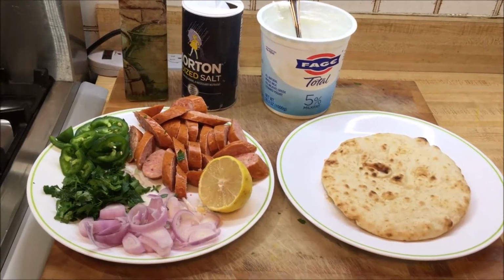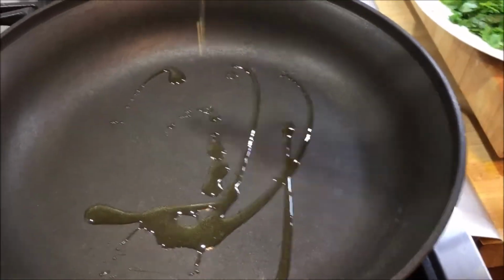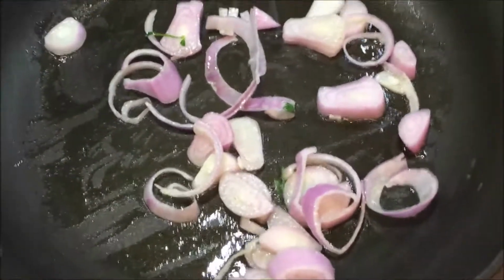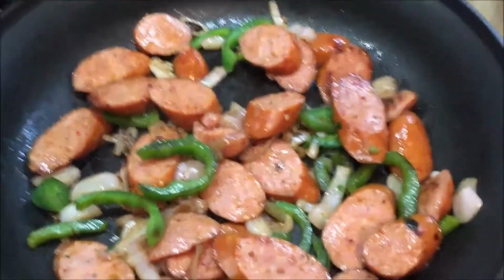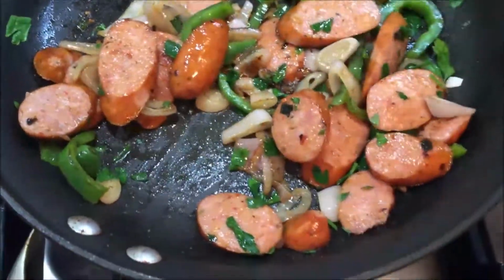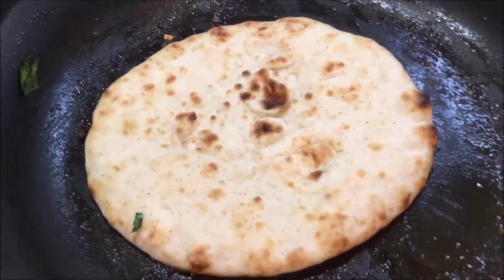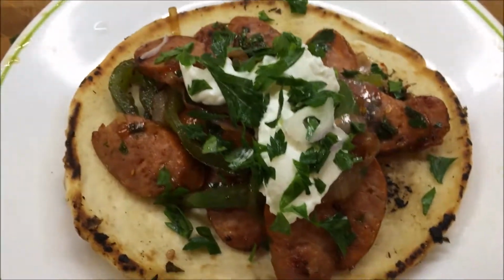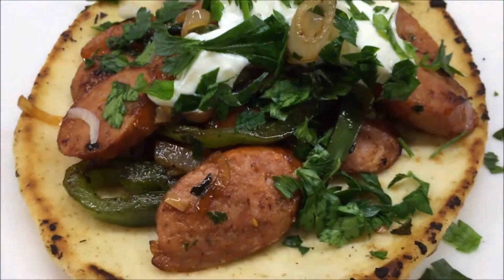Sausage Frankie l Kathi Kebab Roll l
Sausage Frankie-Kathi Roll! Made by pan searing andouille sausage, shallots, jalapeno pepper, fresh parsley. Plated on a toasted Greek Pita Bread, topped with Greek yogurt & parsley. So delicious! Check out recipe below.

Sausage Frankie/Kathi Roll Recipe
Ingredients:
2 tbsp Olive oil
3 precooked andouille sausage  - cut into thin slices
1 Greek Pita bread - I used
1 shallot - thinly sliced
1 jalapeno pepper - seeds & membrane removed then thinly sliced
1/2 bunch fresh flat leaf parsley - chopped
salt to taste
2 tbsp Greek yogurt

Method:
Heat frying pan on medium setting. Once hot add olive oil
Once the oil is hot add shallot slices, saute for a minute, add jalapeno slices
Now add andouille sausage slices, toss well, add salt
Sear sausage until golden brown then add half of the chopped parsley
Remove from pan & set aside
Warm/toast pita bread in the same pan to soak up all the goodness
To plate top toasted pita bread with seared andouille sausage, Greek yogurt & parsley
Wallah! Your Sausage Frankie-Kathi Roll is ready!
Bon Appetit!

Gadgets In My Kitchen:
Cookware Set
Chopping Board
Food Processor
Knife Set